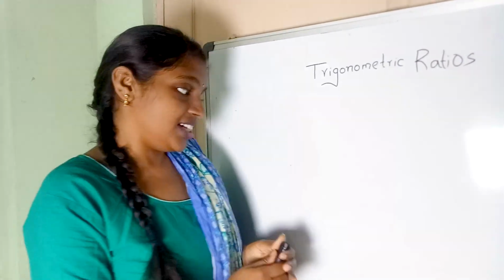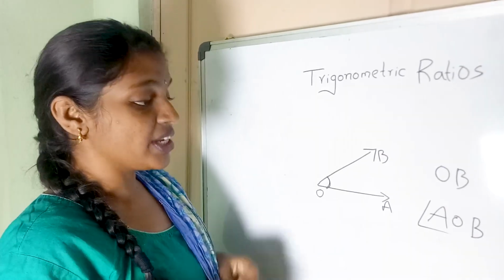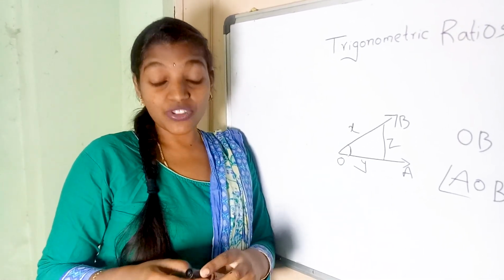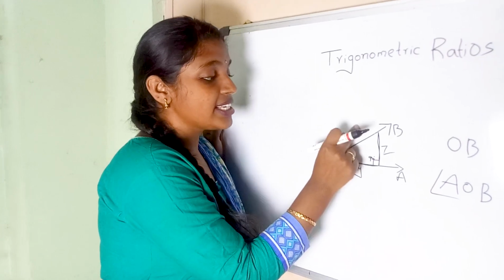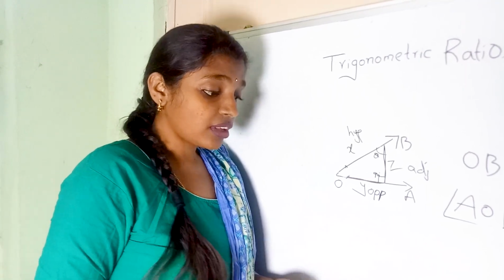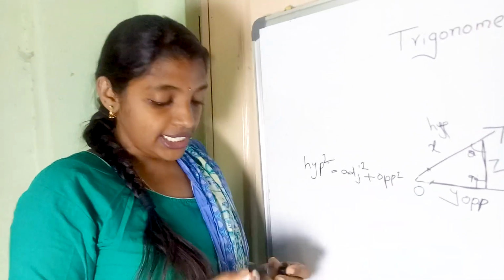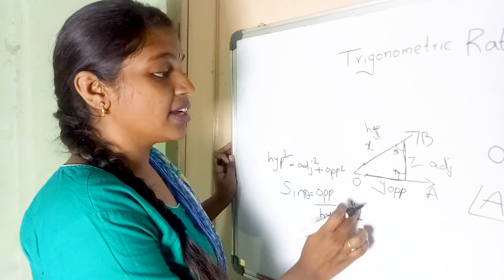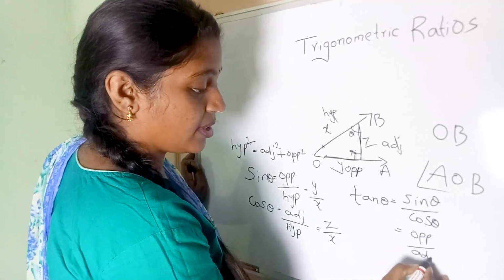CBSE 10th maths|Introduction to TRIGONOMETRY Class-1|Trigonometry ratios